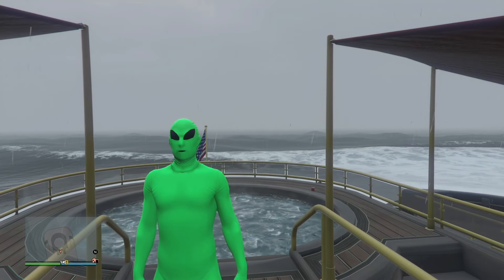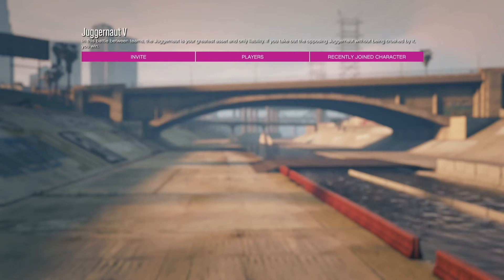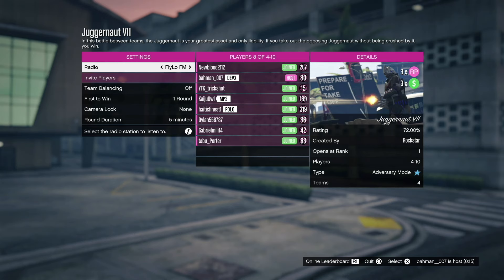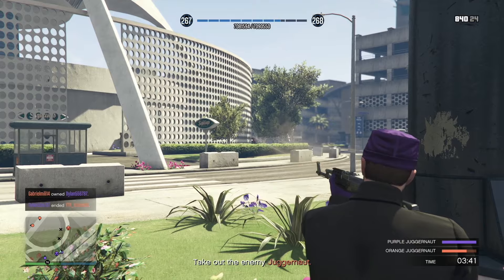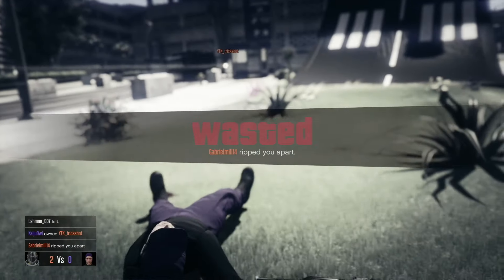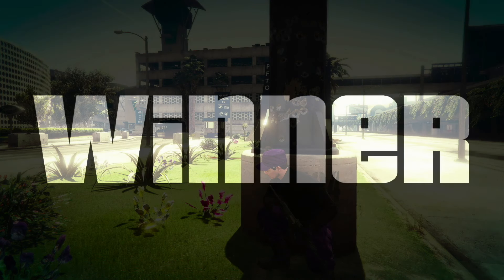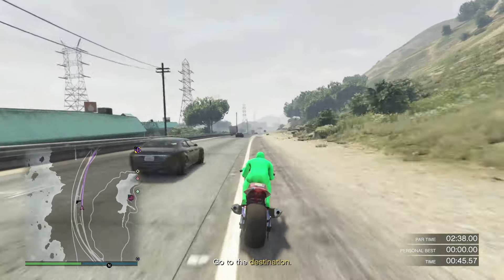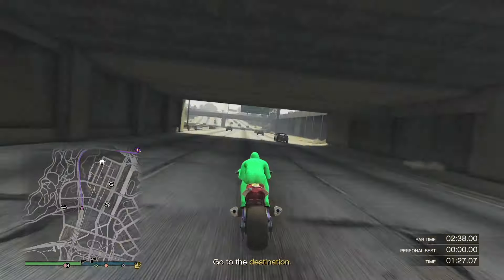GTA 5 Online: Quick Million-Dollar Strategies!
Looking to make quick cash in GTA 5 Online? Check out this video for million-dollar strategies to help you level up fast and dominate the game!

Intro: 0:00-0:13
$ Method 1: 0:14-4:45
$ Method 2: 4:46-6:24
$ Method 3: 6:25-7:46
$ Method 4: 7:47-9:19
$ Method 5: 9:20-11:38